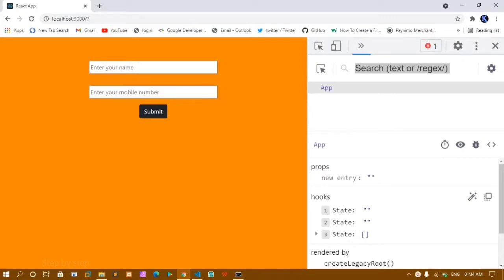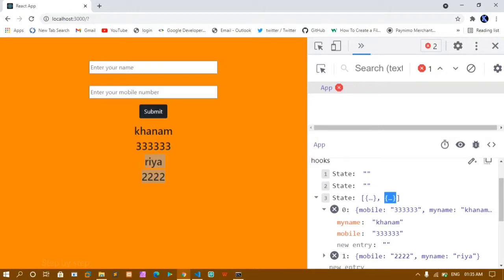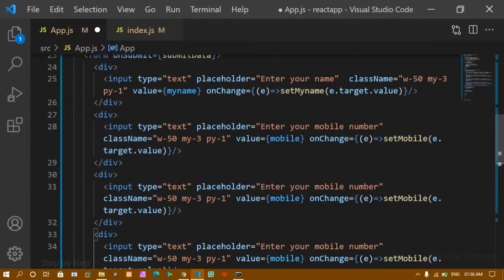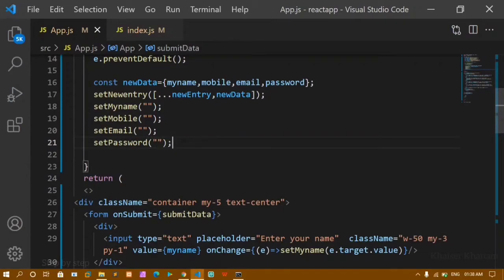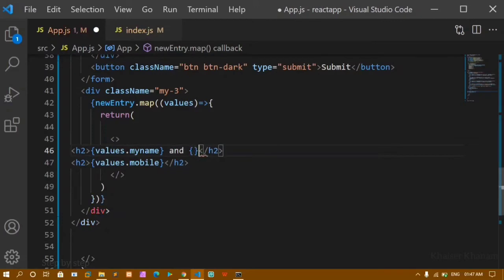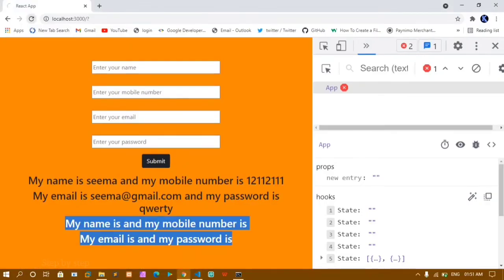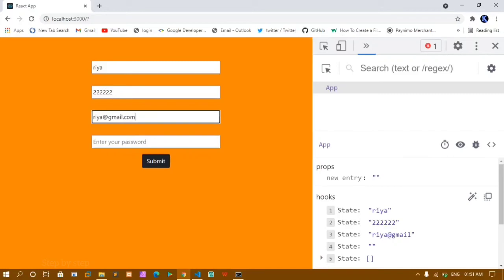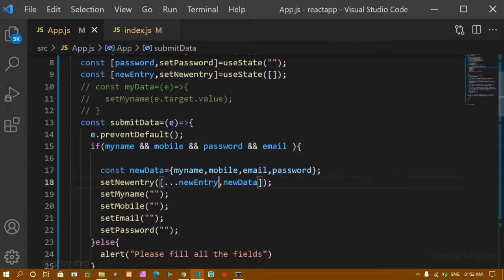#41. Handling multiple input fields using React Hooks with basic validation.